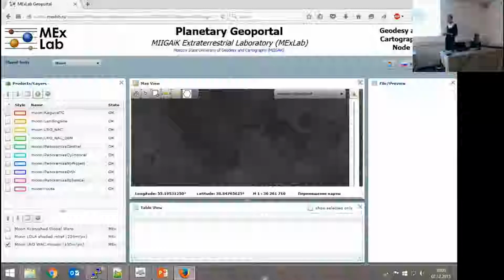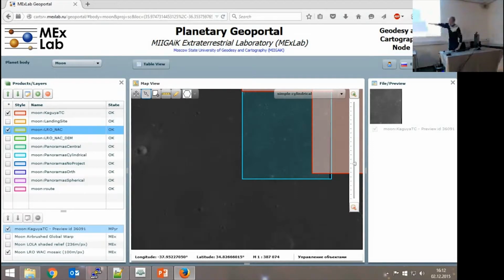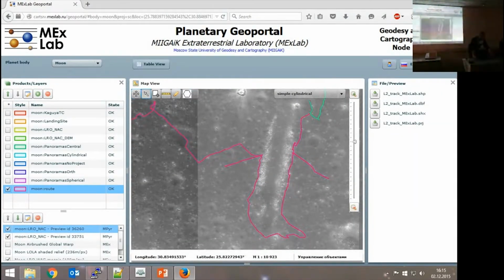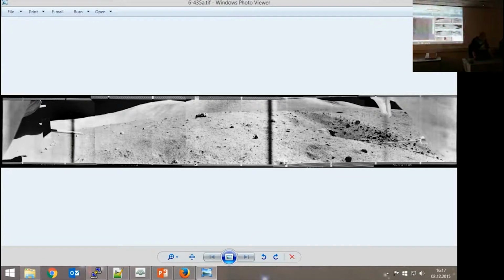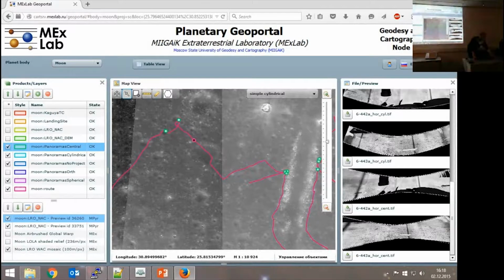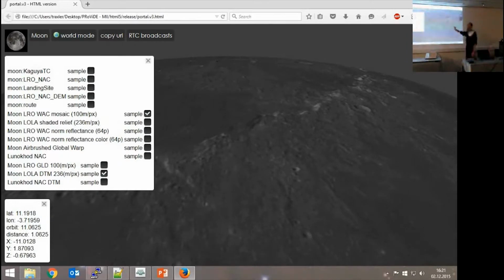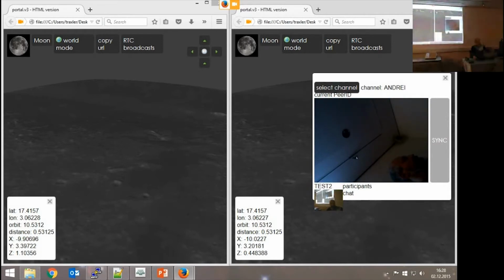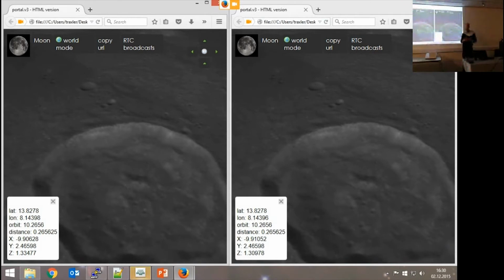PRoViDE Final Presentation Andrey Garov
MIIGAiK developed a Lunar Geoportal as a web GIS for collection, storage, processing, analysis, interpretation, and access to Lunar vision data. Archive panoramas and metadata obtained by Lunokhods were assembled and uploaded into a database as well as a catalogue with morphologic assessment of the lunar surface based on panoramas. Based on the Planetary Geoportal we show a new version of 3D-web GIS using an innovative approach including
- a cross-platform solution with shared codebase;
- a single compact messaging protocol between the modules within a single process and via the network without the use of middleware;
- the modular approach with ability to easily transfer modules between the server and the client via just reconfiguration to achieve optimal performance;
- WS/WSS and WebRTC (instead of HTTP, XHR);
- OGC protocols (WFS, WMS) via special compatibility module;
- scripting API for running external scripts and animation;
- teleconference regime (including video/audio broadcasting) as remote scripting via WebRTC protocol providing context synchronization.